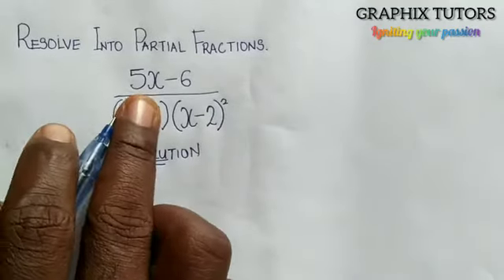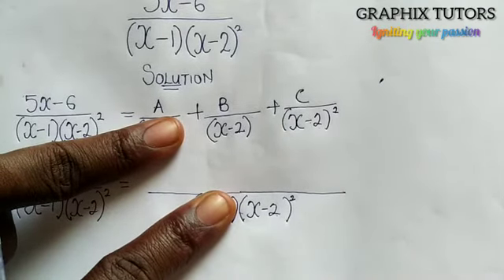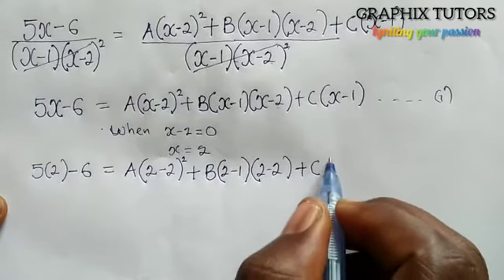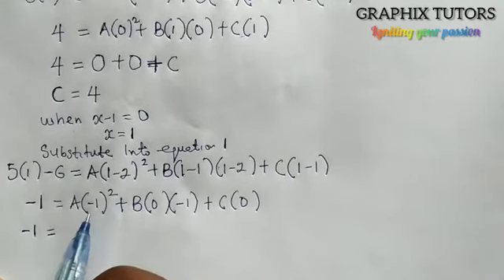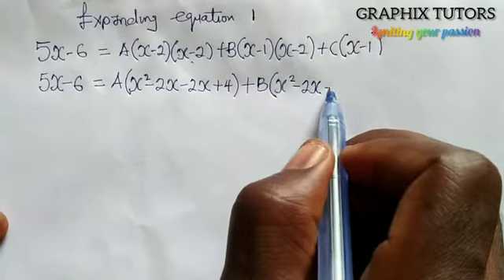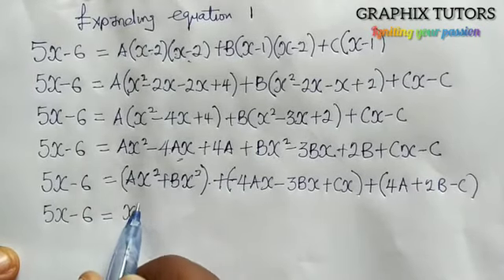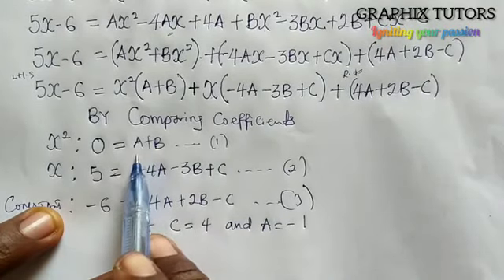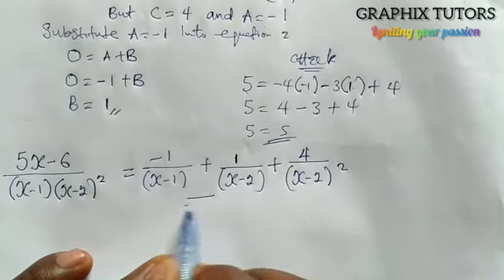Partial Fraction Decomposition All Types